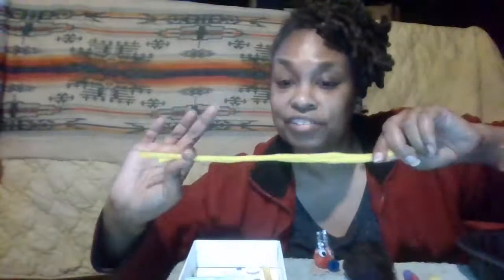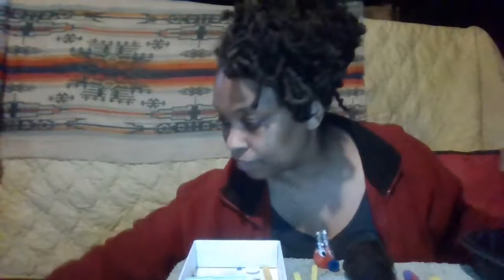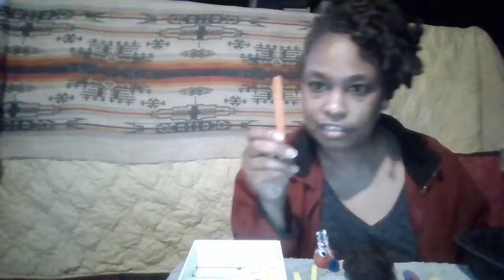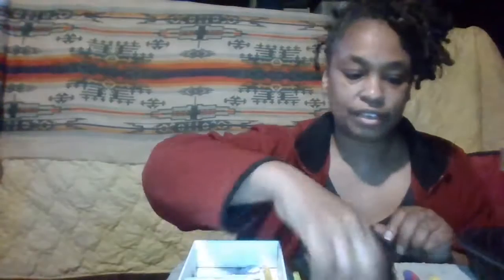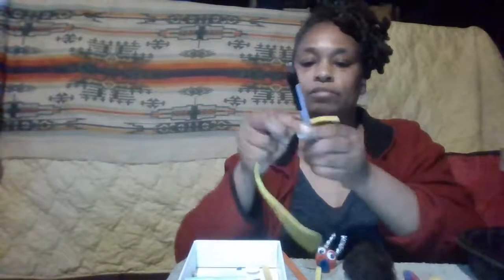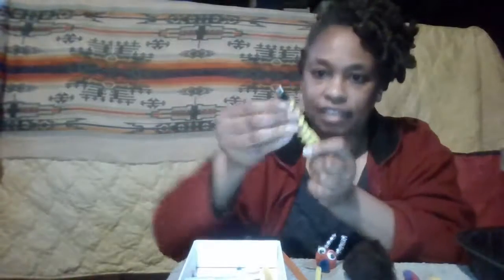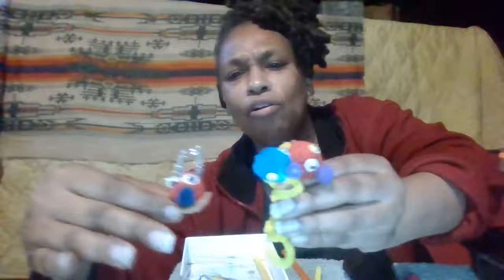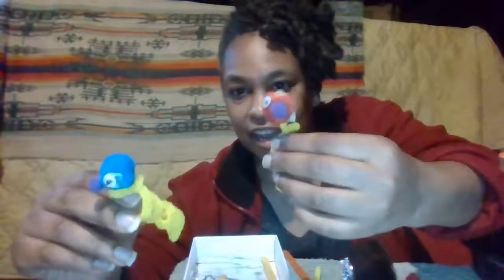NJ Makers Day: Pom Pom Critters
Join Ms. T for a fun "PomPom Critters" activity for NJ Makers Day.

Materials:
Pom Poms (different sizes)
Glue
Chenille Sticks (pipe cleaners)
Googly Eyes

Celebrate NJ Maker's Day with a Make 'N' Take bag.

The Library is located at 800 Park Avenue, Plainfield, NJ 07060.